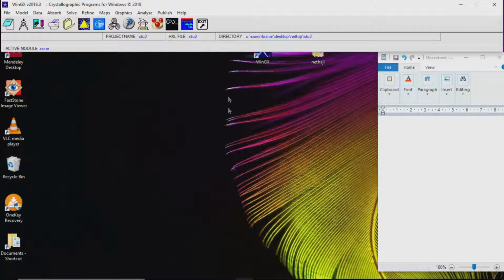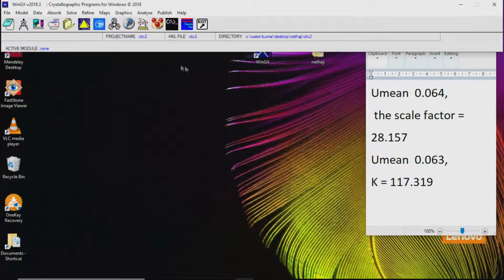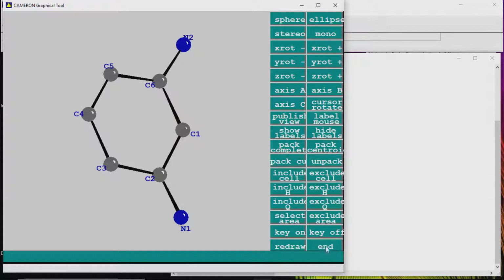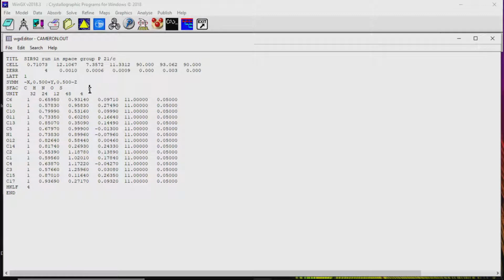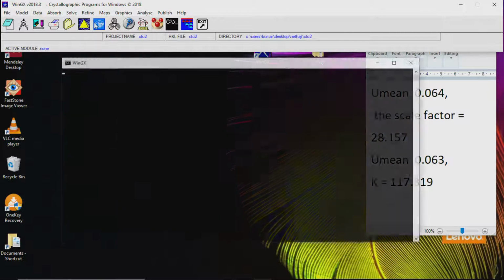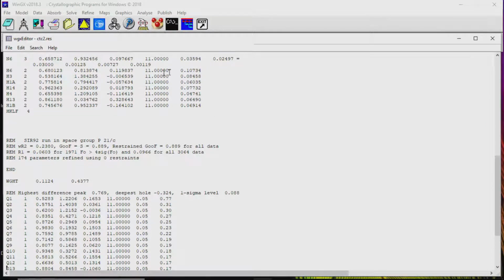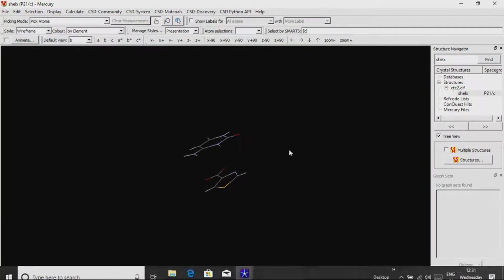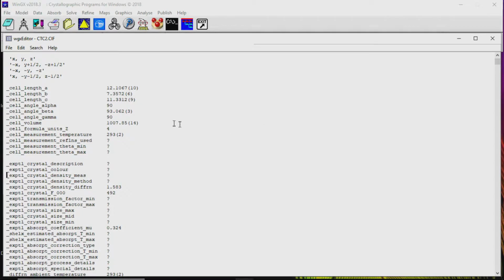MOD45 46Lec 28